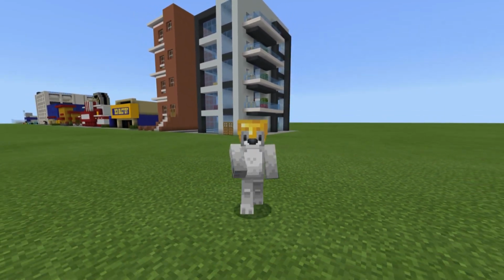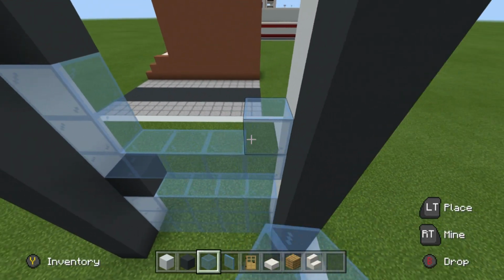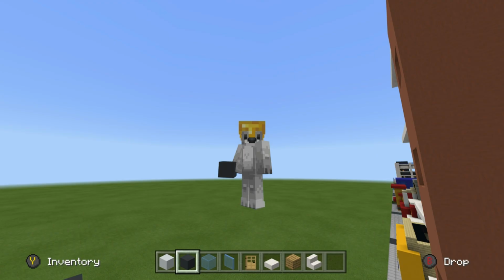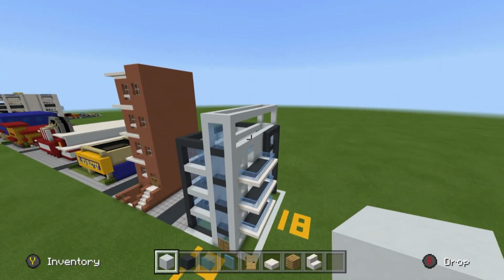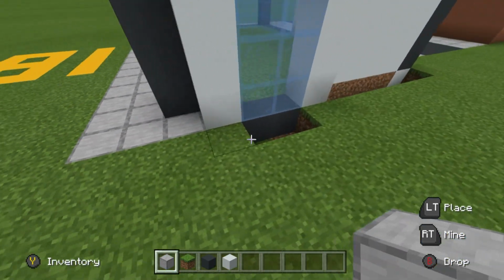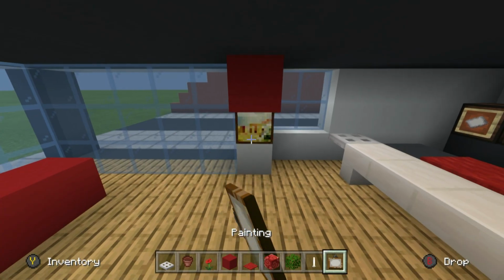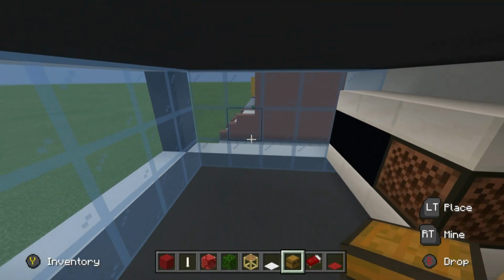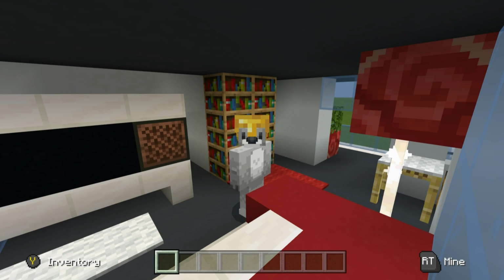Minecraft Tutorial: How To Make A Modern Apartment Building "2019 City Tutorial"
In this tutorial i show you how to make a Modern Apartment Building. this is a modern style building with flats. this can be made to have as many floors as you like! the building has a lobby and each individual apartment has a living area, bedroom, balcony and even a bathroom!